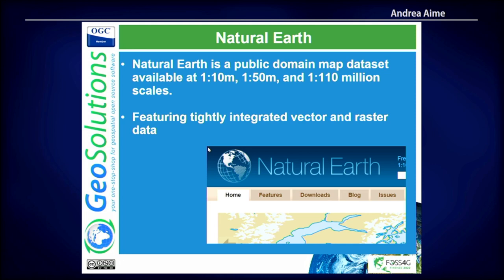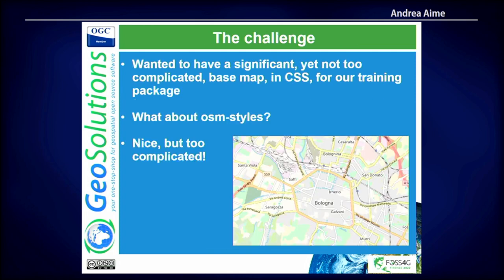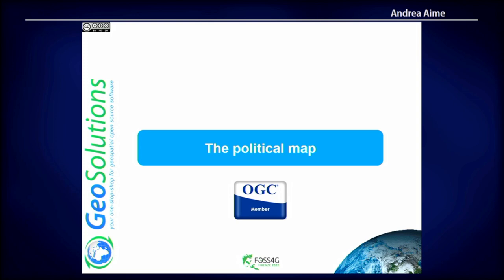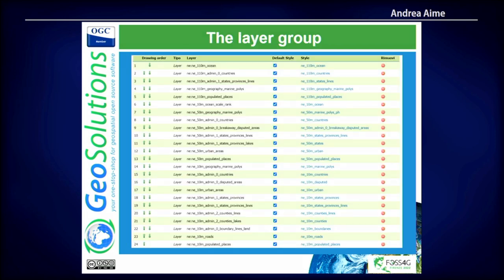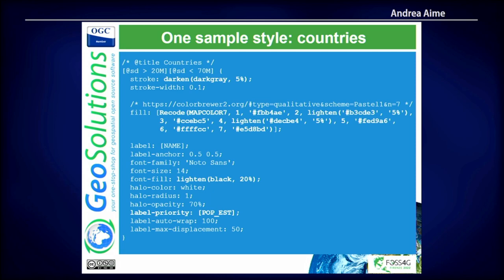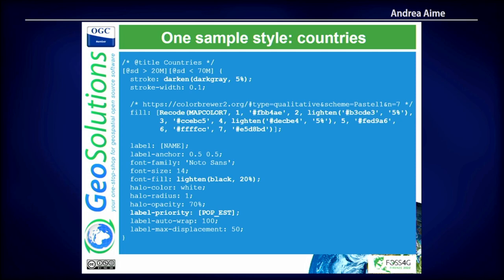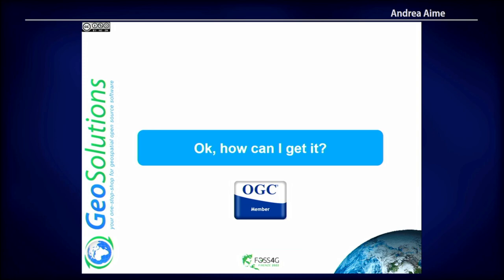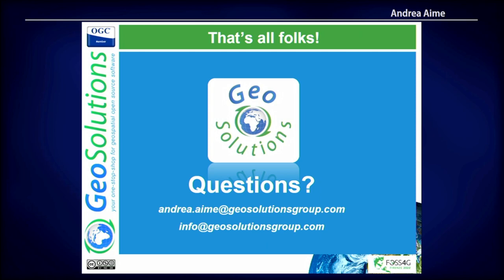FOSS4G 2022 | Styling Natural Earth with GeoServer and GeoCSS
Natural Earth is a public domain map dataset available at 1:10m, 1:50m, and 1:110 million scales. Featuring tightly integrated vector and raster data, with Natural Earth one can build a variety of visually pleasing, well-crafted maps with cartography or GIS software.

GeoServer GeoCSS is a CSS inspired language allowing you to build maps without consuming fingertips in the process, while providing all the same abilities as SLD.

In this presentation we’ll show how we have built a world political map and a world geographic map based on Natural Earth, using CSS, and shared the results on GitHub. We’ll share with you how simple, compact styles can be used to prepare a multiscale map, including:

 - Leveraging CSS cascading.
 - Building styles that respond to scales in ways that go beyond simple scale dependencies.
 - Various types of labeling tricks (conflict resolution and label priority, controlling label density, label placement, typography, labels in various scripts, label shields and more).
 - Quickly controlling colors with LessCSS inspired functions.
 - Building symbology using GeoServer large set of well known marks.

Join this presentation for a relaxing introduction to simple and informative maps.

Andrea Aime